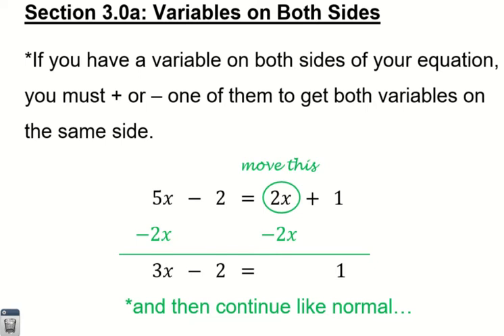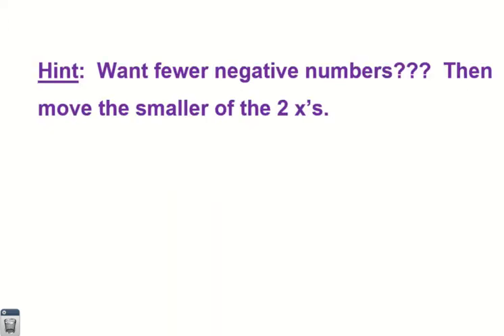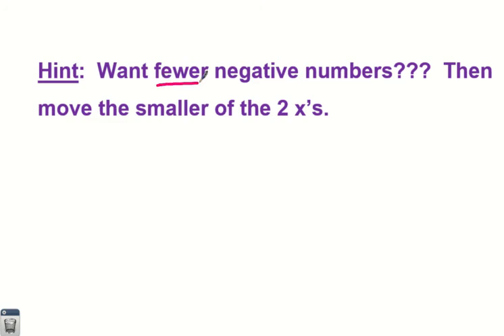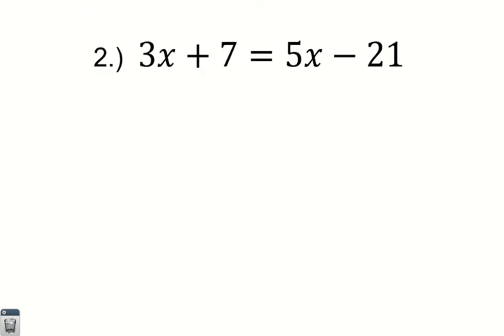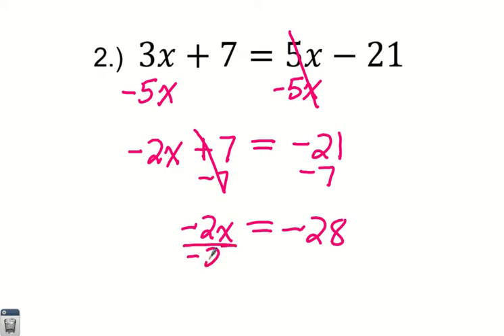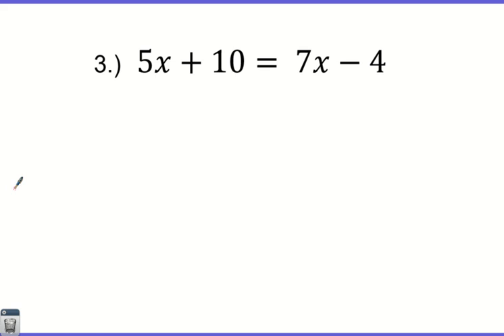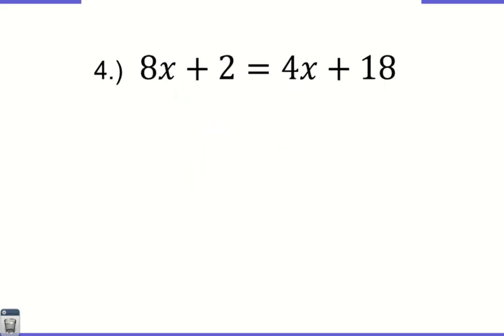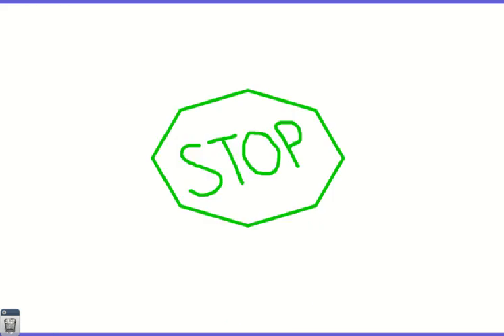Integrated Math I - 3.0 Variables on Both Sides